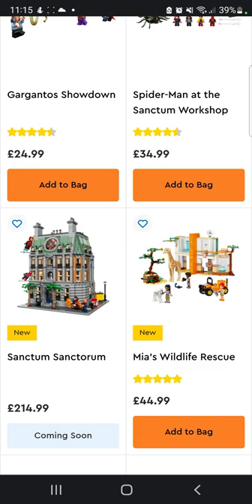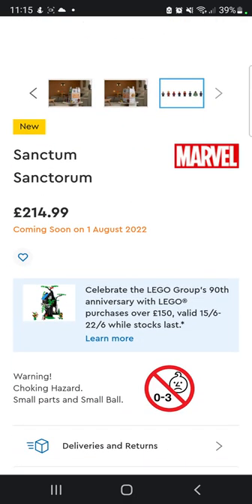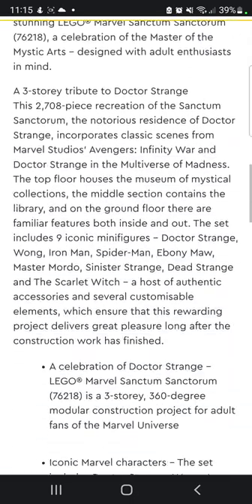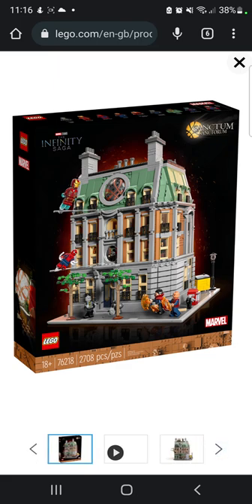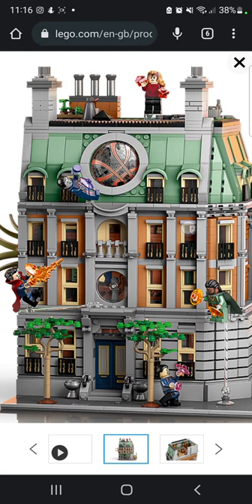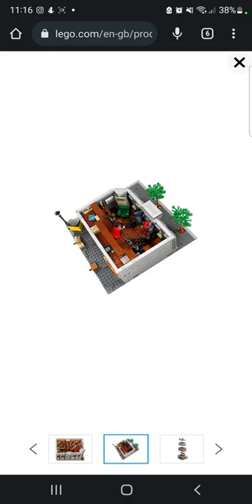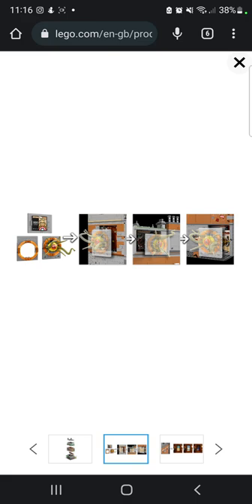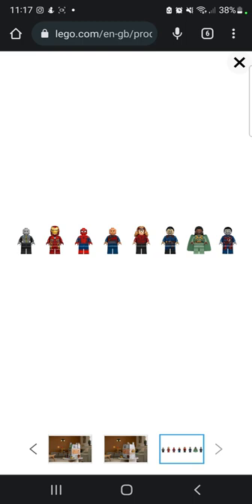lego Sanctum santorrum quick review